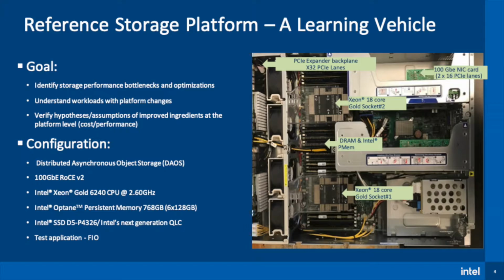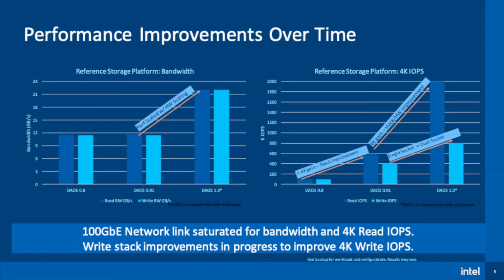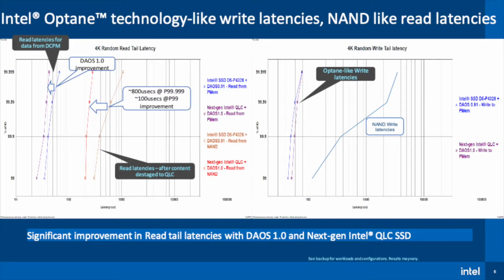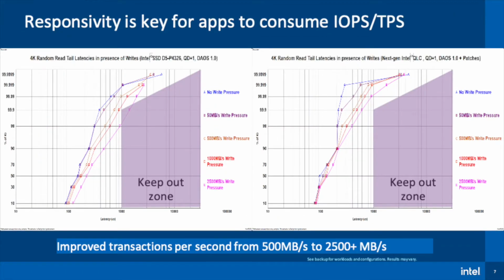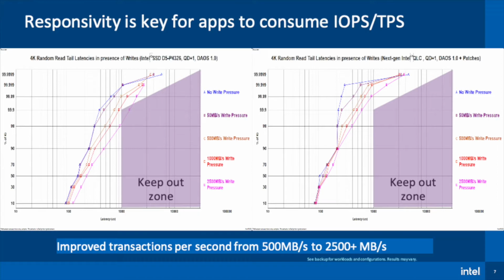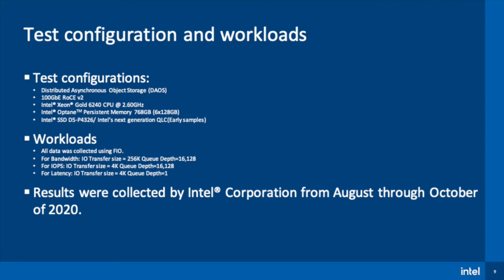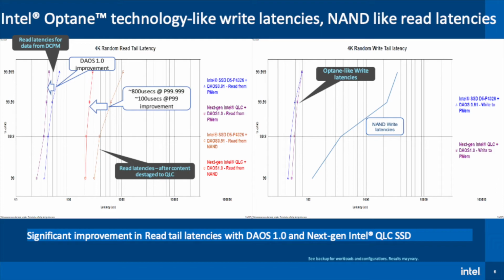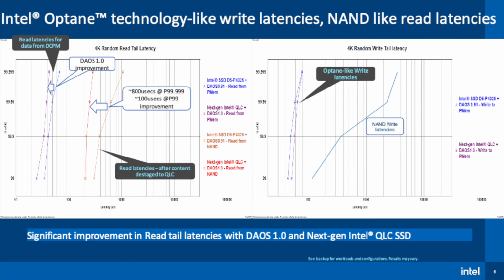DUG'20: 11 - Platform Performance Evolution from bring-up to reaching link saturation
Sarika Mehta, Storage Performance Engineer, Intel NSG